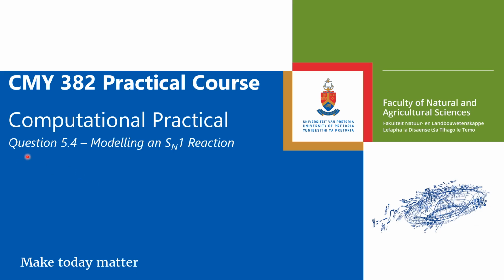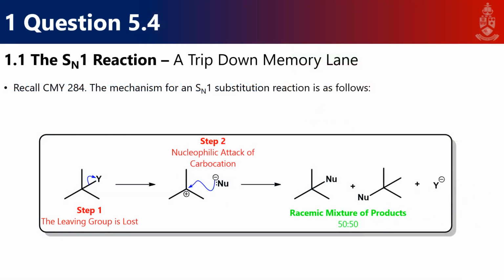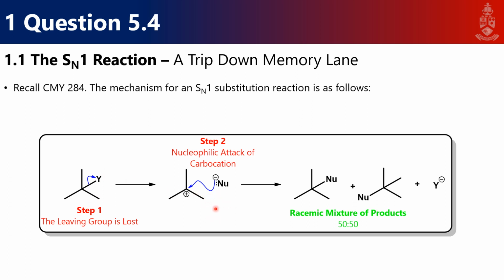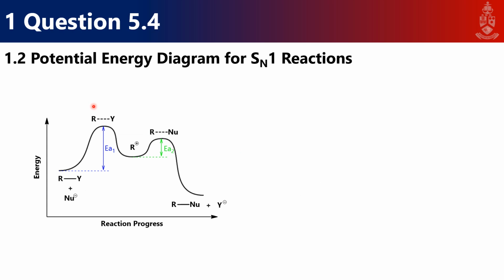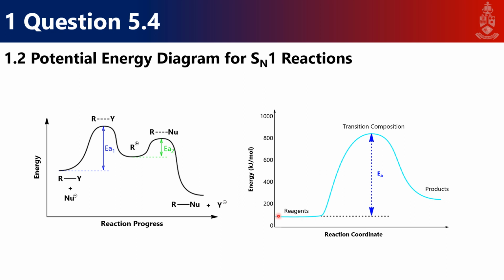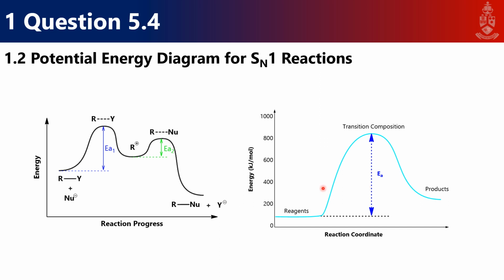CMY 382 Computational Practical Question 6.4 Modelling an SN1 Reaction